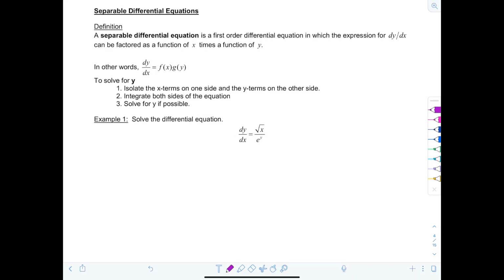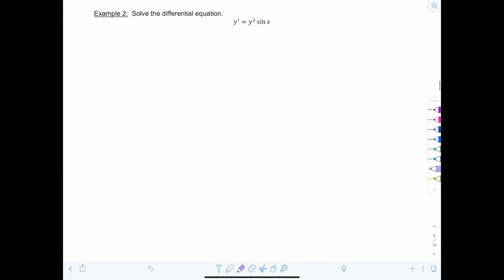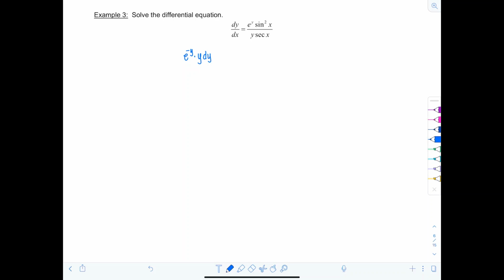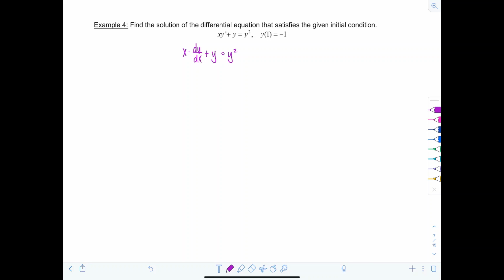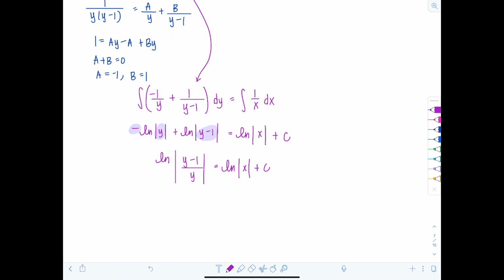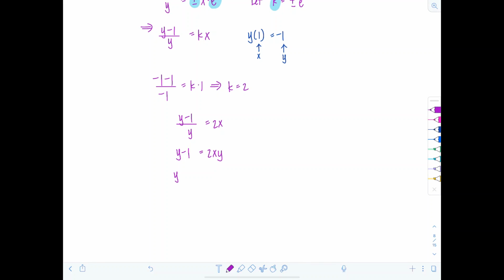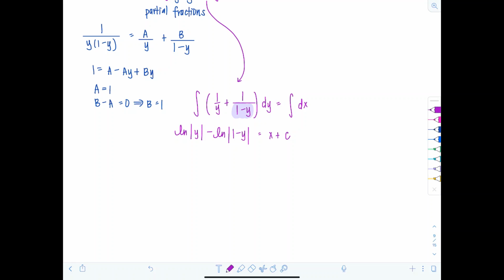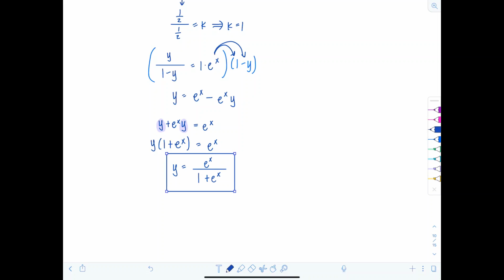Calculus 2: Separable Differential Equations (Video #12) | Math with Professor V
Identifying and solving separable differential equations. Finding the general and particular solutions to differential equations. Using various integration techniques including partial fraction decomposition, u-substitution, and properties of logarithms to simplify solutions.

xoxo,
Professor V